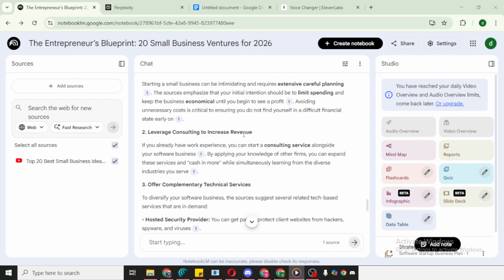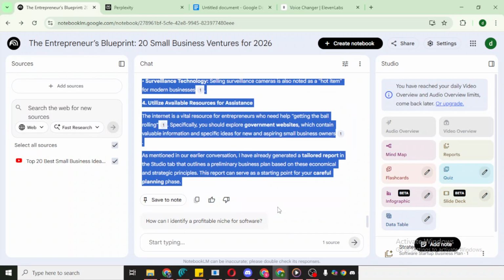Can You Save Chat History in NotebookLM (full guide 2026)